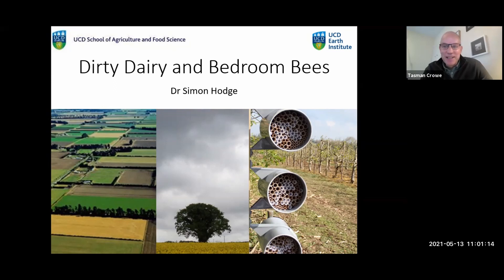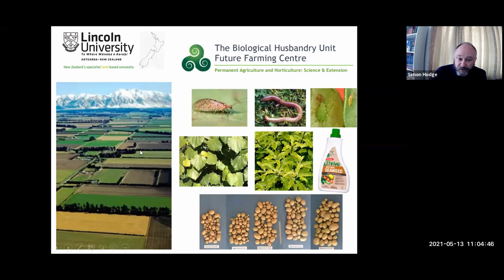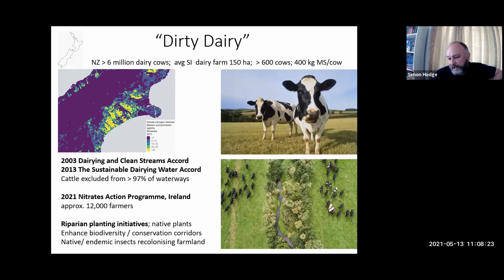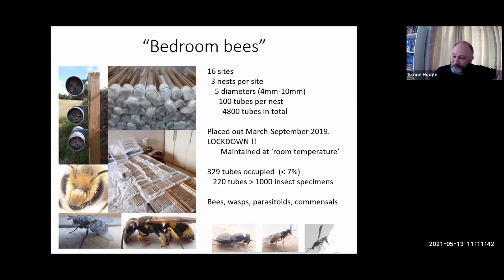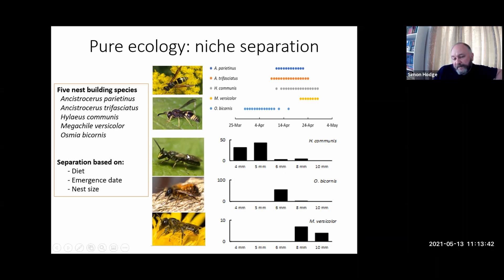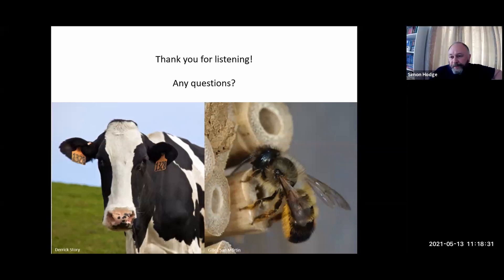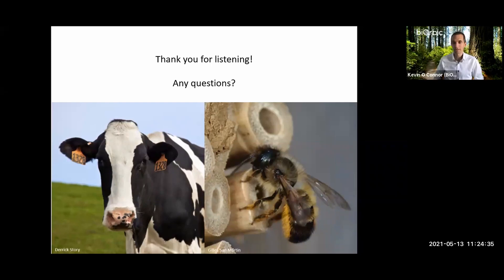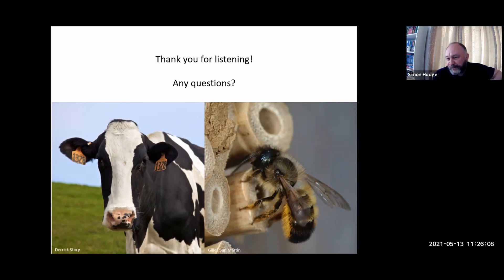Dr. Simon Hodge: Dirty Dairy and Bedroom Bees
Dr. Simon Hodge's (Agriculture and Food Science) interests cover a wide range of topics, from sustainable and organic agriculture, to investigating the ecology of coastal insect communities. There are now several initiatives designed to minimise the environmental harm caused by intensive agriculture and associated high inputs of fertilizers and agrichemicals. Other, complementary, schemes aim to increase farmland biodiversity by conserving or enhancing the quantity and quality of semi-natural habitat available for wild plants and animals.  In this short talk, using examples from dairy and tillage farming, Simon indicates how these approaches can work in tandem, and be investigated within a general framework of more sustainable agriculture.